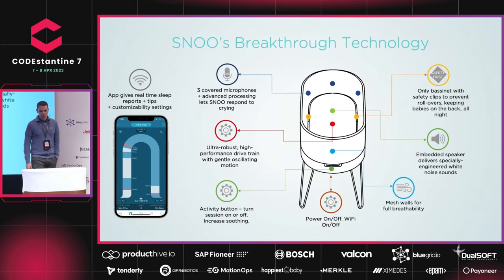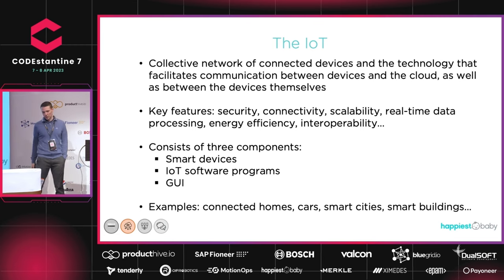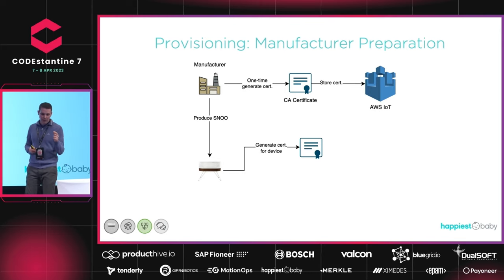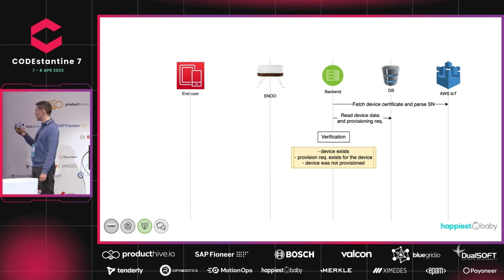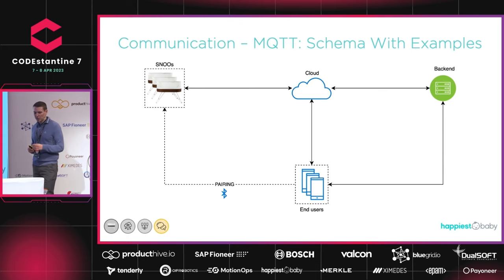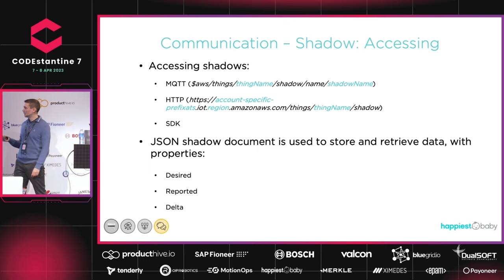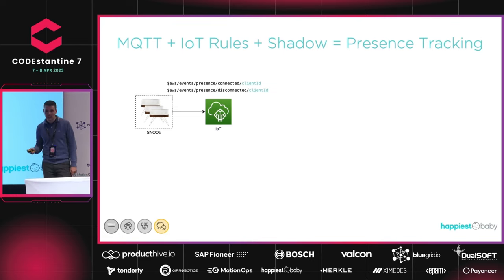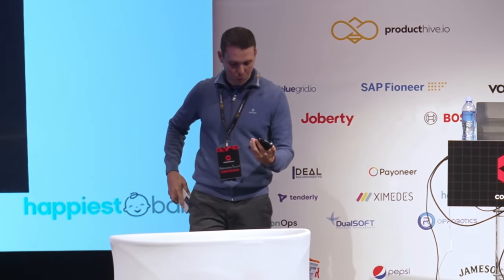CODEstantine 7 | Aleksandar Bukvić - The IoT MagicBehind World’s Safest Bassinet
IoT has revolutionized every aspect of our lives. It’s application in the field of infant care resulted in a breakthrough product that has taken the world by storm: the SNOO bassinet. SNOO utilizes IoT sensors and algorithms to provide a safe and comfortable sleeping environment for infants.

During this presentation, we will explore different IoT components of the SNOO ecosystem and how they interact in order to create a secure sleeping environment for infants. These components include provisioning, OTA updates, MQTT operations for control, presence tracking, and more. By delving into the functionality of each component and how they work together, attendees will gain a deeper understanding of the sophisticated technology behind the SNOO.